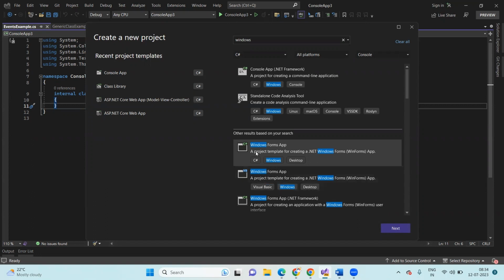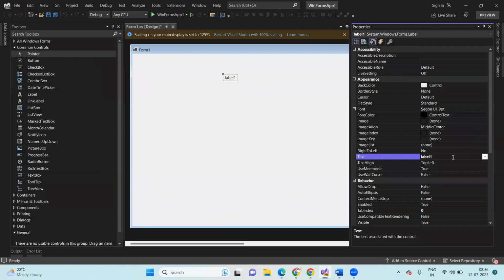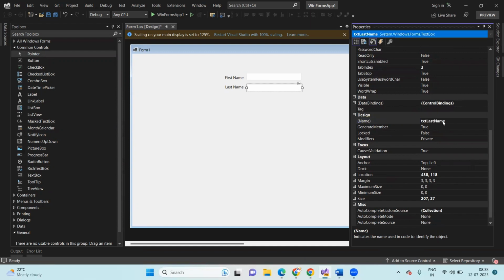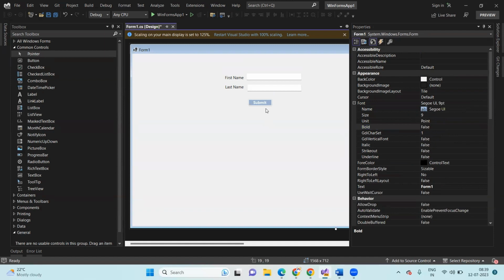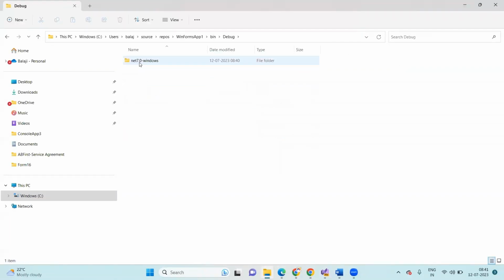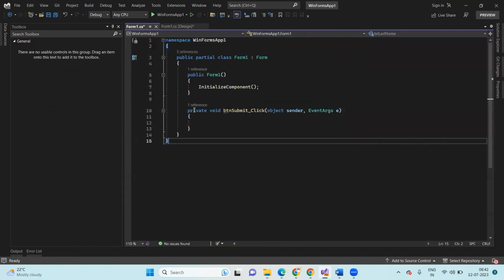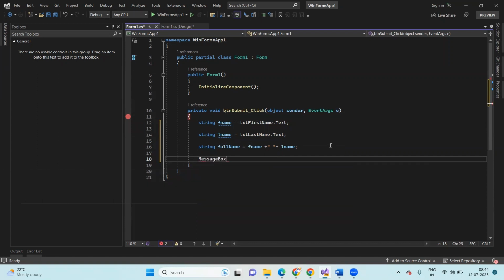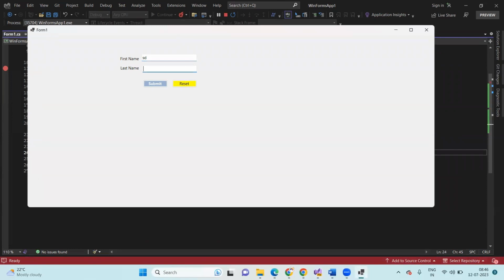Building Your First WinForms Application: Step-by-Step Tutorial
Welcome to our comprehensive tutorial on building your first WinForms application from scratch! Whether you're new to C# programming or looking to expand your skills into desktop application development, this step-by-step guide will walk you through the process with ease.

In this tutorial, we'll cover everything you need to know to get started with WinForms, including setting up your development environment in Visual Studio, understanding the basics of Windows Forms, designing a user-friendly interface using WinForms controls, implementing event handling to make your application responsive, and much more.

By the end of this tutorial, you'll have a solid understanding of how to create polished and functional desktop applications using WinForms, empowering you to bring your software ideas to life.

Topics Covered:

Setting up Visual Studio for WinForms development
Exploring the WinForms toolbox and controls
Designing the user interface with drag-and-drop simplicity
Writing C# code to add functionality to your application
Handling user input and responding to events
Tips for organizing and optimizing your WinForms project
Best practices for UI design and user experience
Whether you're building a simple utility application, a productivity tool, or even a game, this tutorial will provide you with the foundational knowledge you need to succeed in WinForms development.